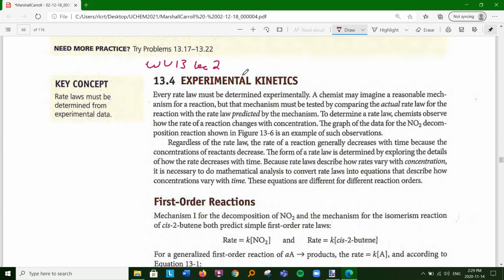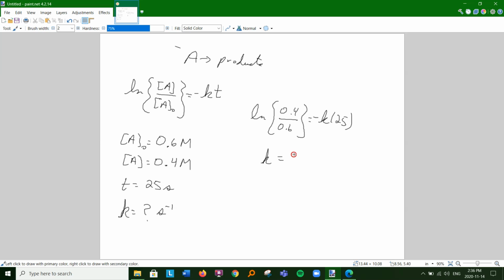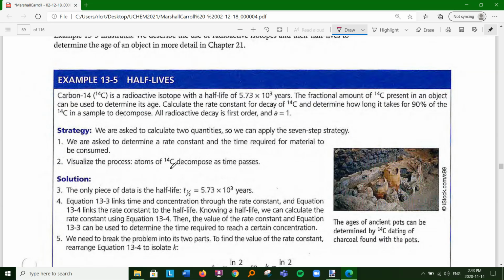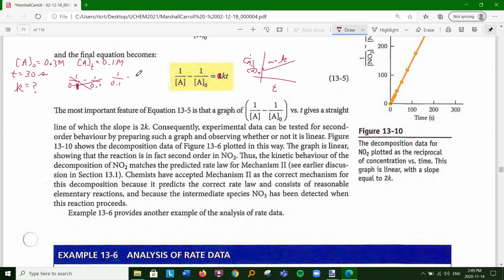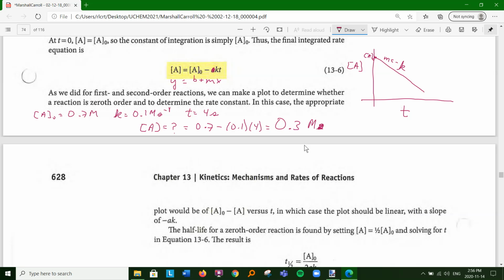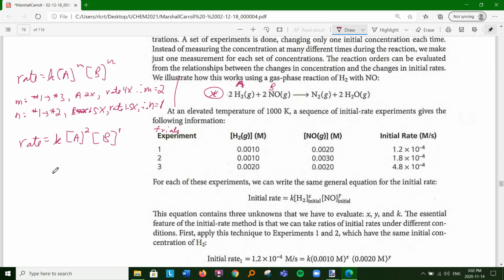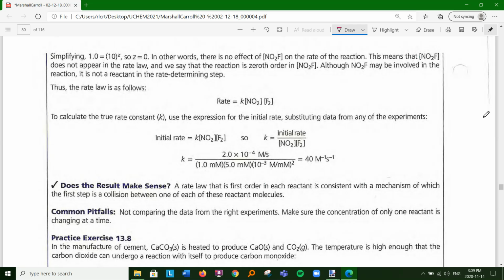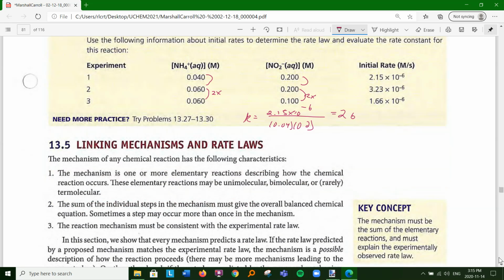wu13lec2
Uwpg Chem Chapter 13 Lecture 2